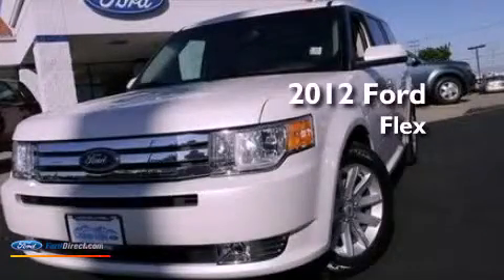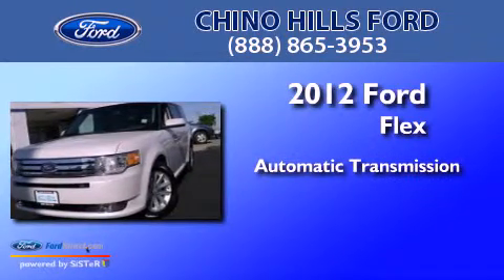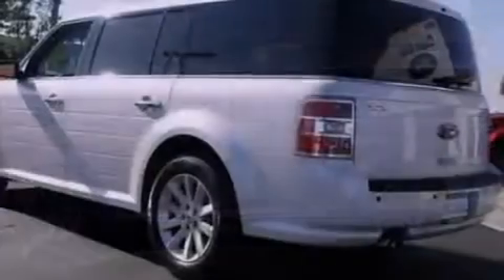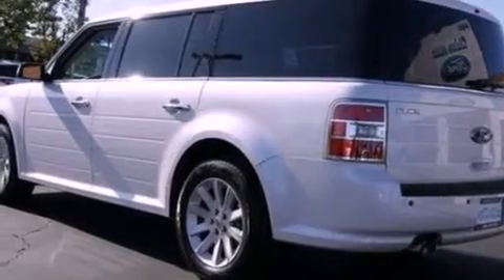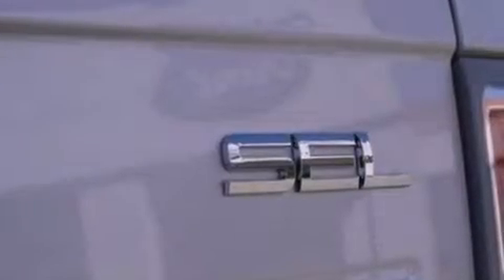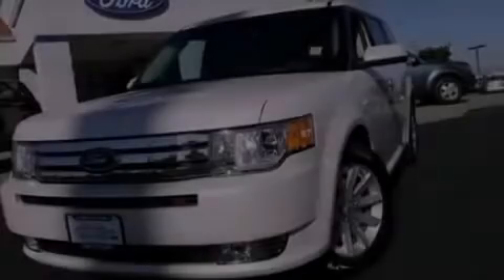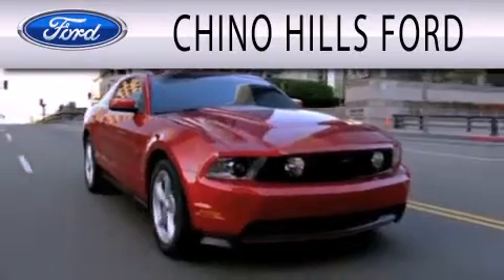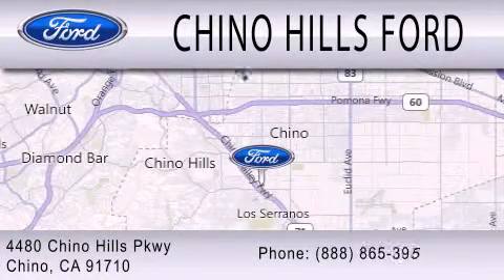2012 Ford Flex Chino CA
Year : 2012
 Make : Ford
 Model : Flex
 Engine : 3.5L V6 24V MPFI DOHC
 Trans . : 6-SPEED AUTOMATIC
 Exterior : WHITE PLATINUM TRI-COAT METALLIC
 Miles : 7
 Interior : MEDIUM LIGHT STONE
 Stock : C400